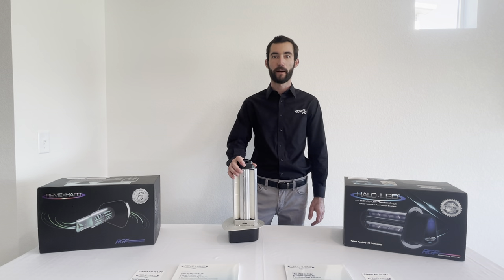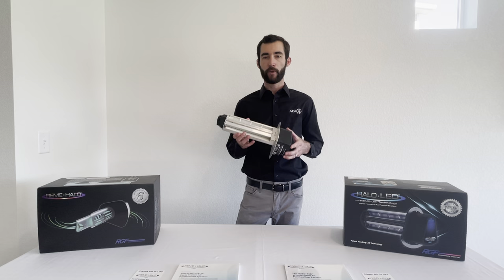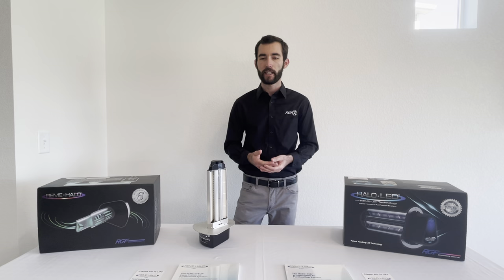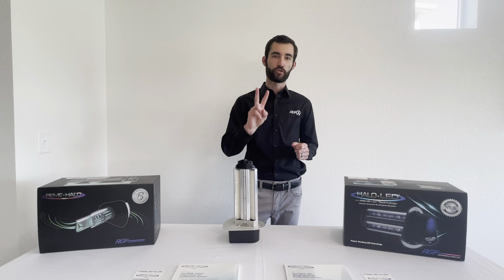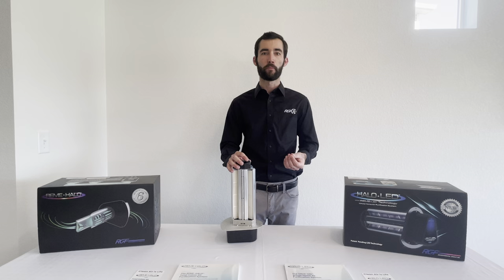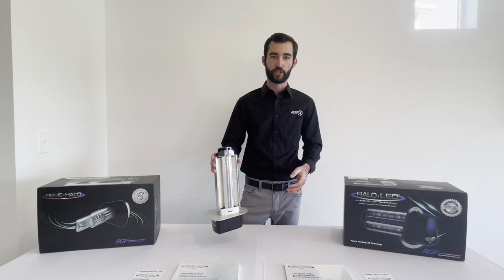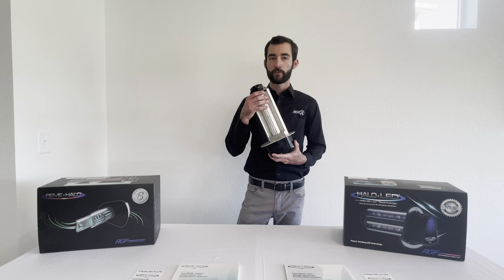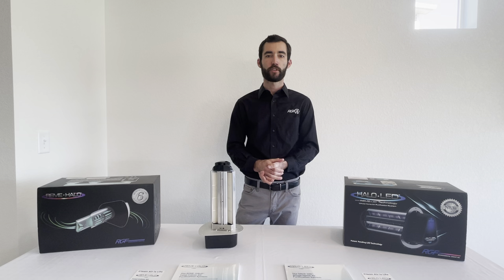Rep Video: Clean Air Is Life - Jeff Bailey HALO-LED